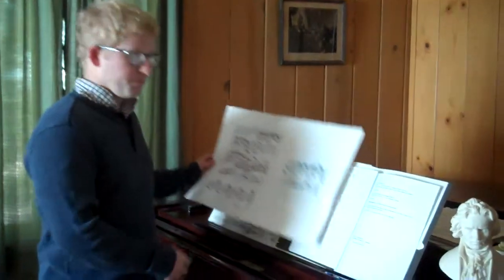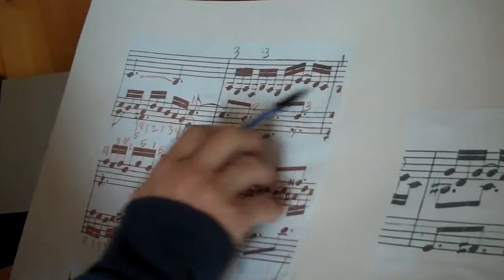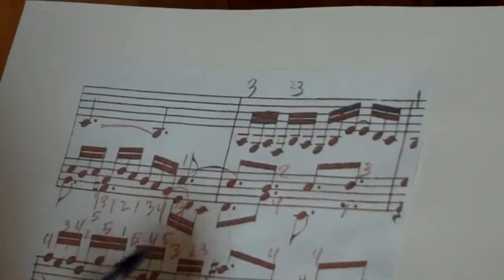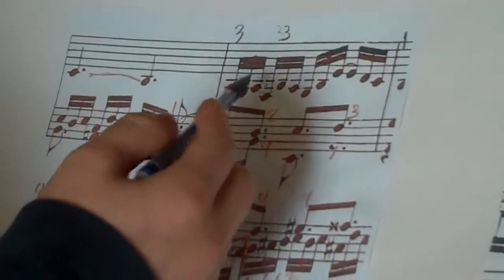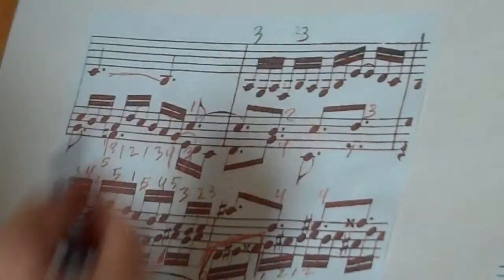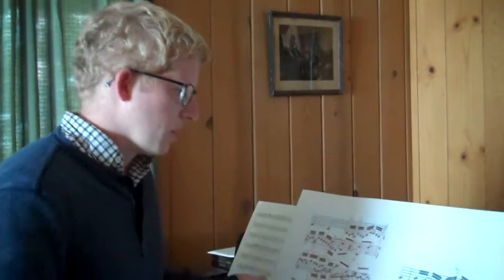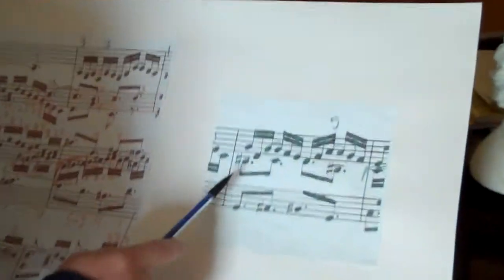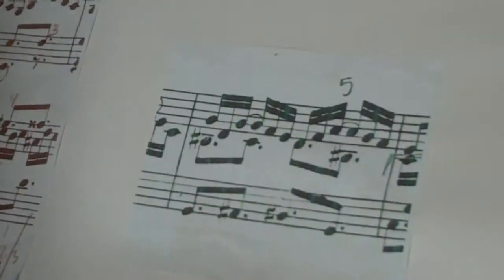Introduction to Counterpoint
This is an introduction to the study of counterpoint as an examination of melody, harmony, and rhythm together.